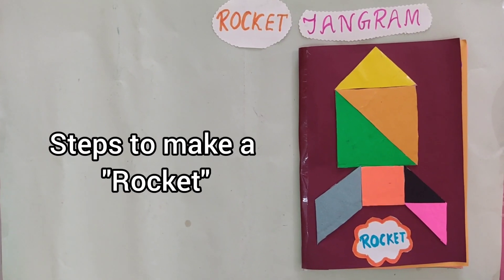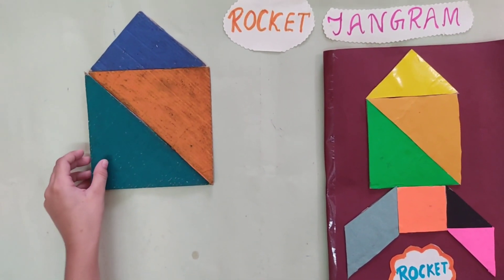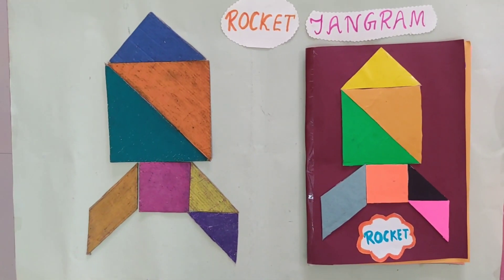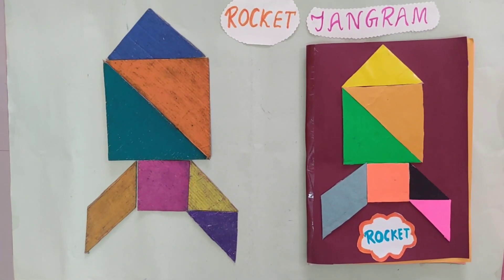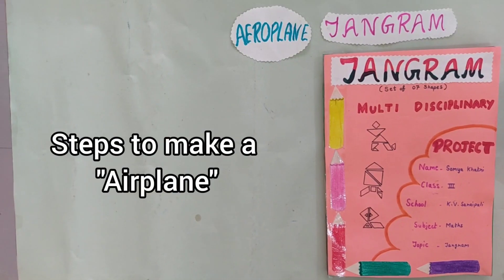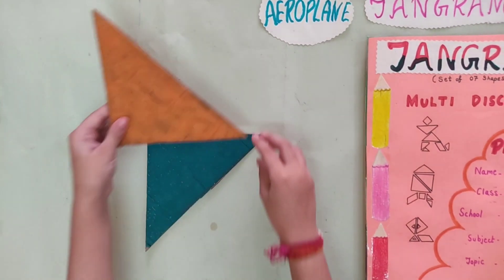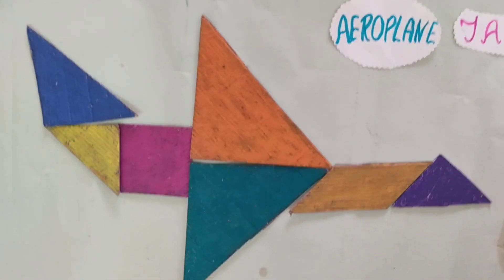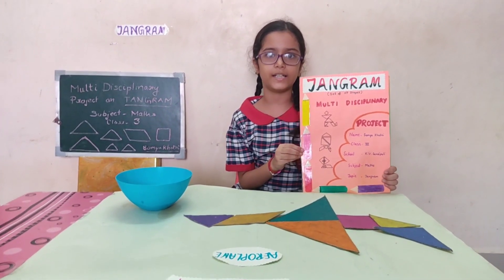Maths MDP | Project on Tangram shapes | Multi Disciplinary Project | Art Integrated Project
This educational video is specifically meant for primary students which helps them to get an idea to prepare their MDP (Multi Disciplinary Project) as a part of assessment in the Term 1 Examination in the session 2021-22.

MDP projects are now integral part of assessment of students. It also helps students to integrate different subjects. MDP also nurtures the individual talents of every students in the form of drawing, painting, creative ideas, communication, presentation etc.

class 3
class 4
class 5
class 1
class 2
Kendriya Vidyalaya Saraipali
KV
KVS
MDP
multi disciplinary project
assessment
MDP project
subject Integration
TLM
Teaching learning aid
 प्रोजेक्ट वर्क
Tangram
how to make mdp project
multidisciplinary project
term 1
Primary students
Class 1 to 5
cbse
KVS
Subject enrichment activities
SEA